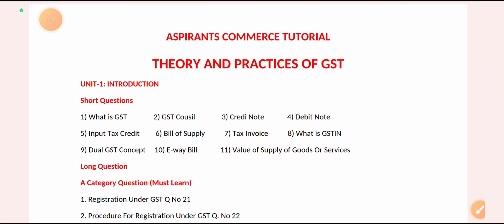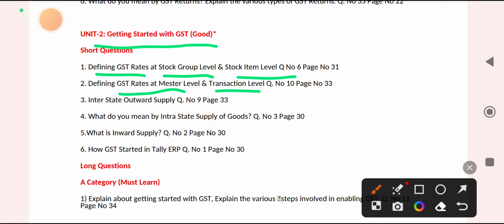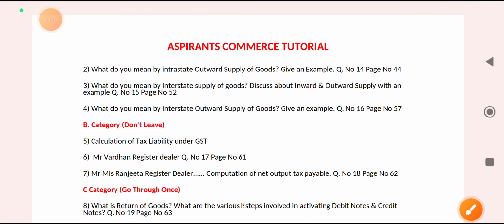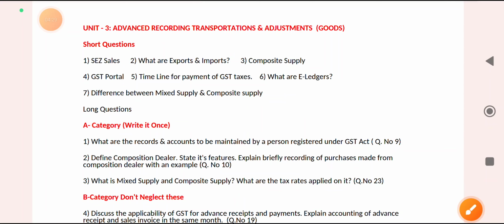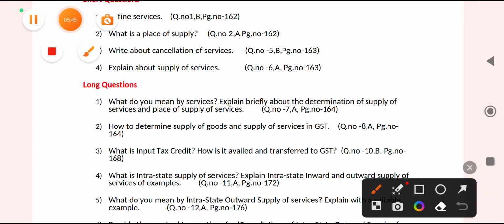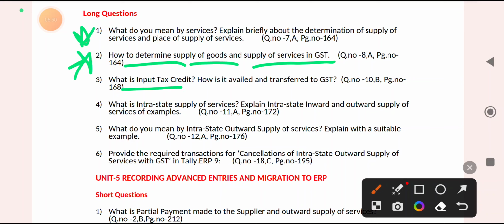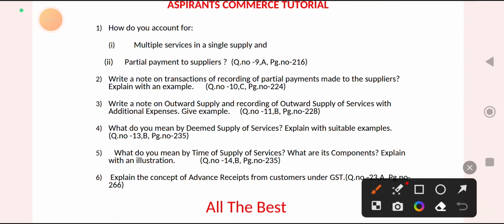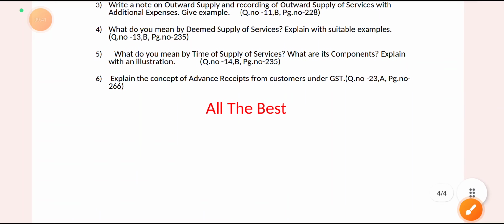THEORY AND PRACTICES OF GST IMP QUESTIONS FOR ONTE TIME LAST CHANCE